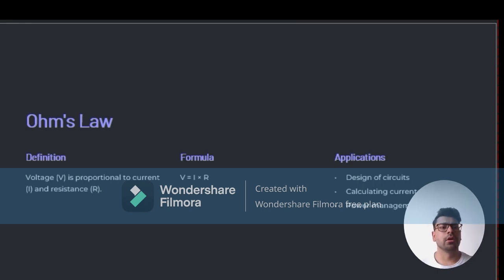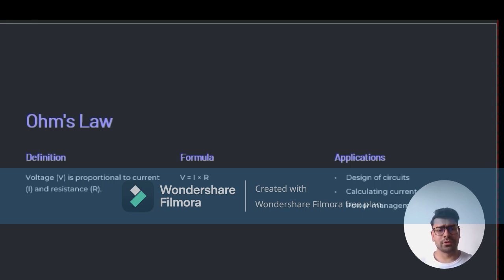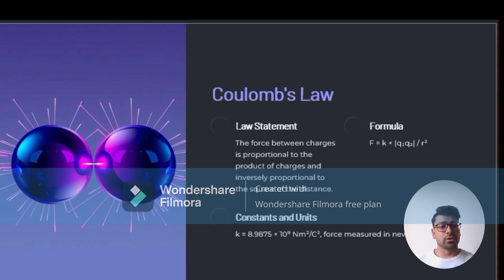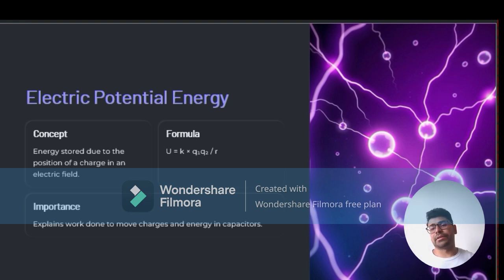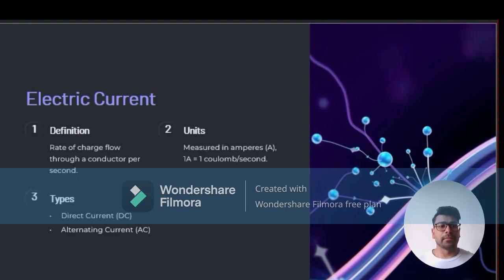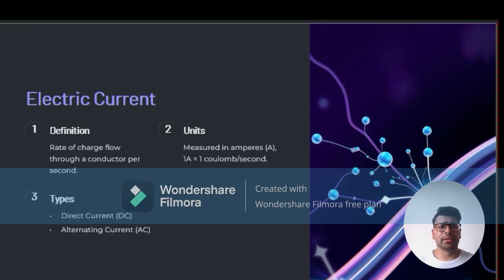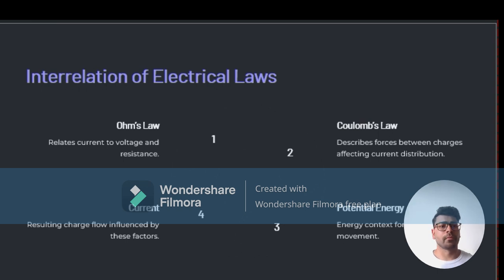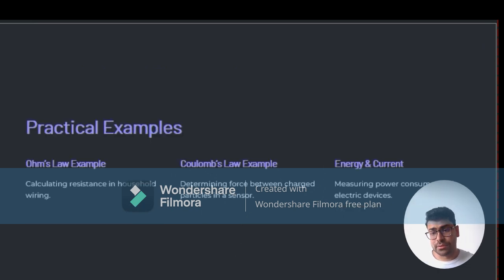Fundamental Electrical Law´s